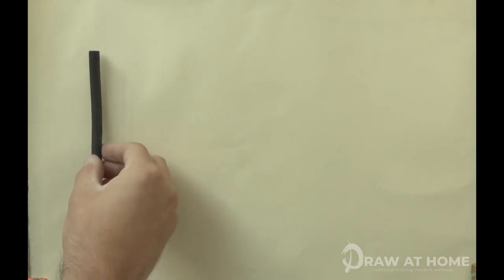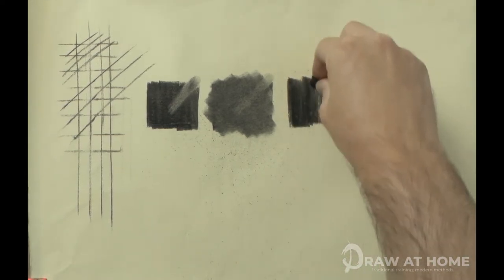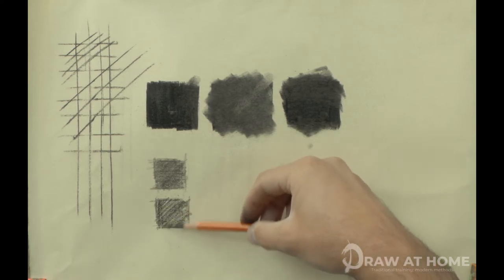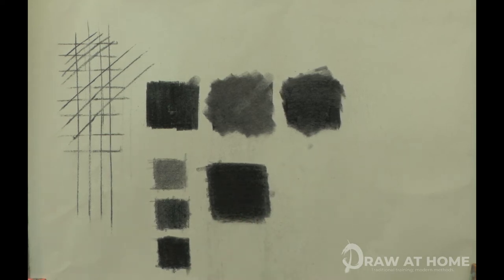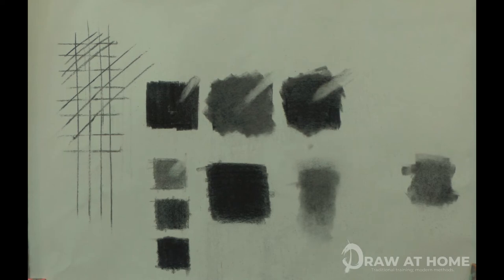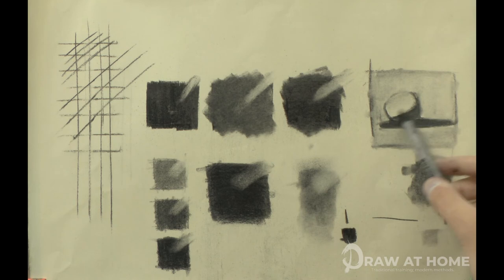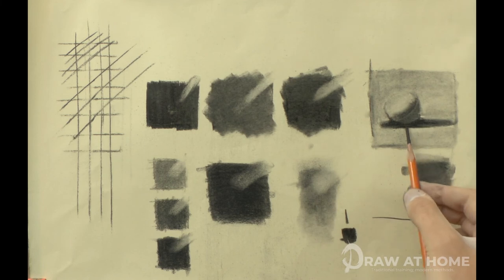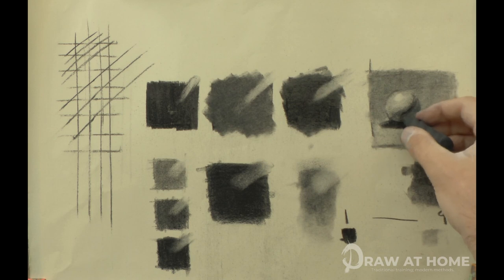Plaster Cast Drawing: Material Application *PART 2*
In the video we will be exploring the application of your materials discussed in Part 1 which can be found

Understanding how to master your tools and materials is fundamental to creating successful drawings, without this understanding your attempts will often end in frustration. This would be like knowing musical theory without the practical understanding of how to hold a guitar properly or create chords on a piano.

The most challenging aspect of drawing with willow charcoal many students face is how to control not only their initial mark making but also creating full, rich and distinct tonal values, this video will help you learn to control and ultimately master this often tricky medium.
You will find with much experimentation these simple materials will give you a wealth of options for mark making and tonal variation. The more you practise with these materials the more you will develop an intuition and dexterity, that will, in time, transfer into you own work.